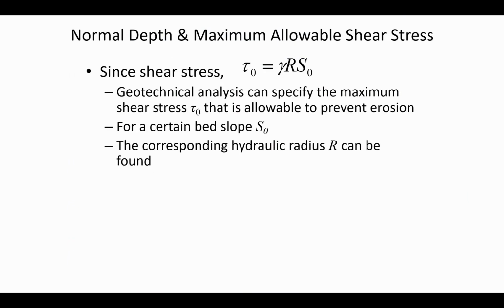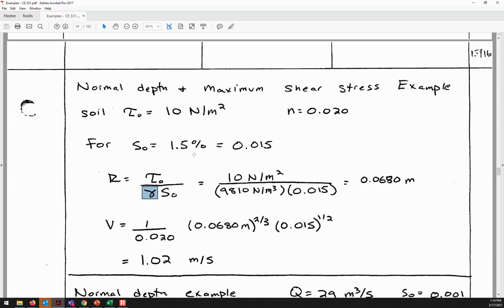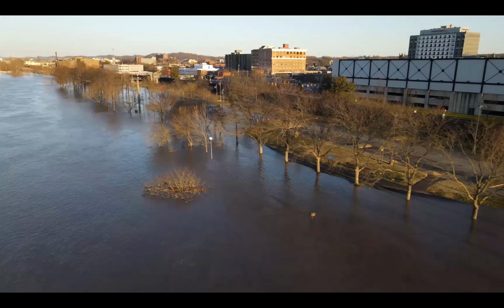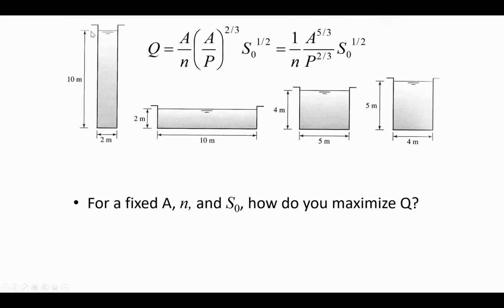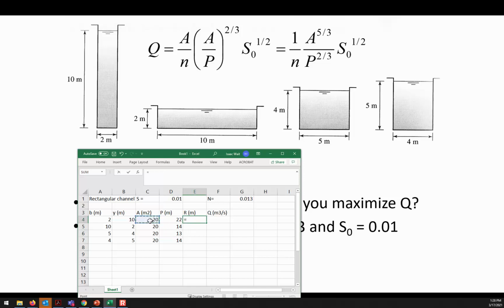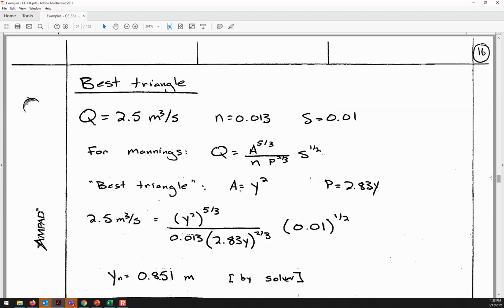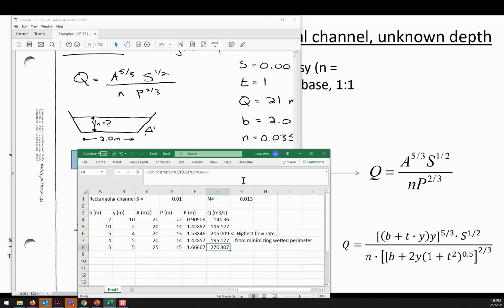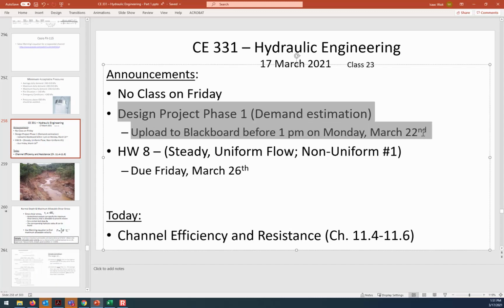Maximum Allowable Shear Stress, Channel Efficiency - CE 331 (17 Mar 2021) Class 23